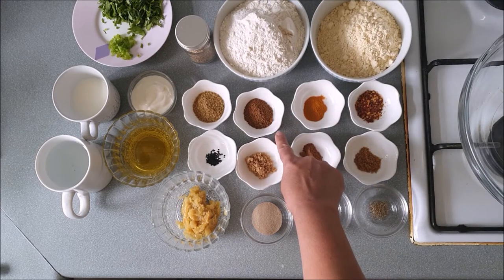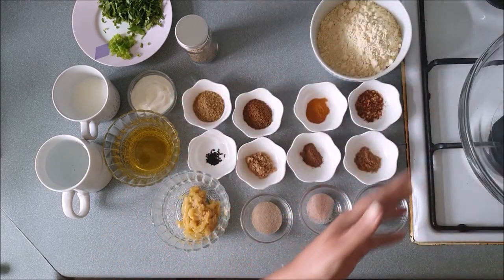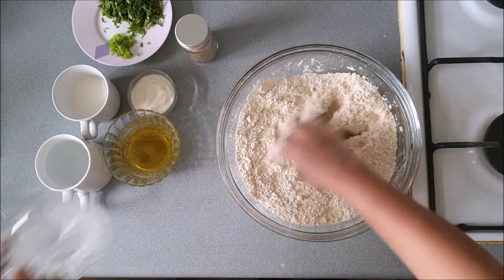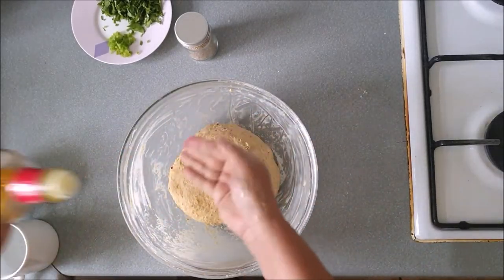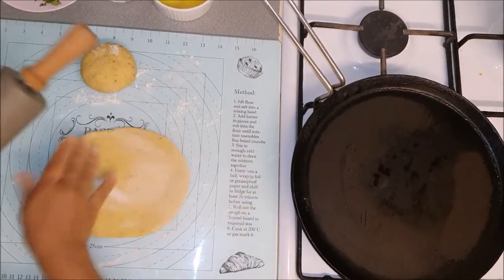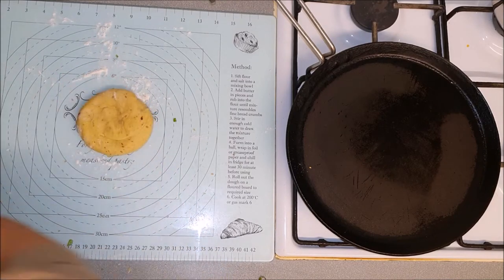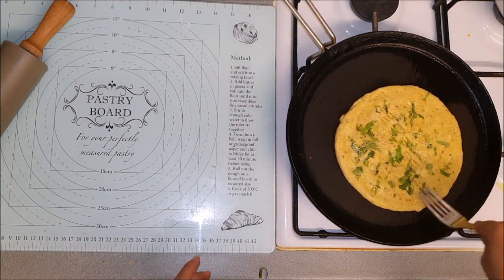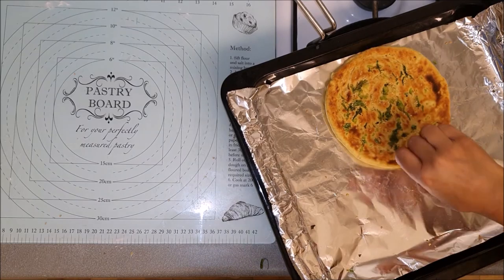Gram Flour Nan with Spices